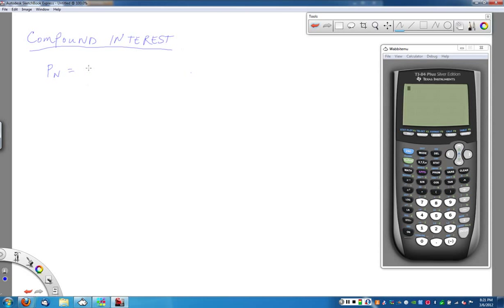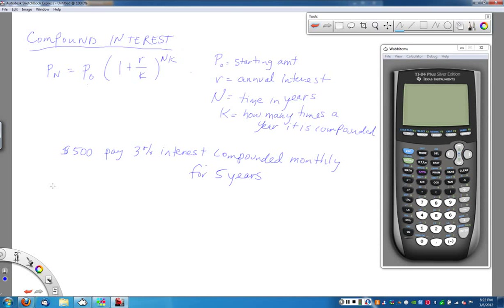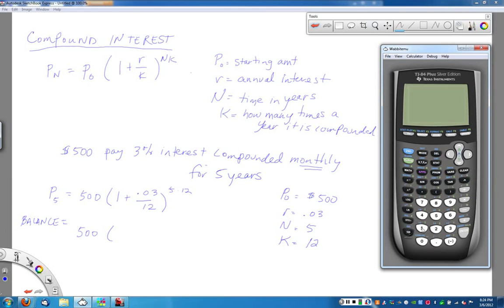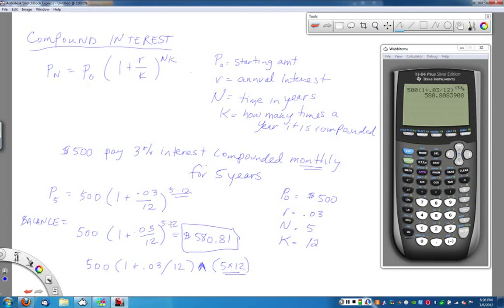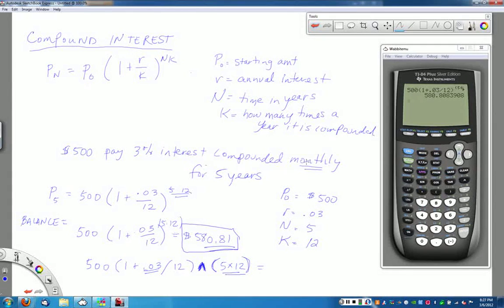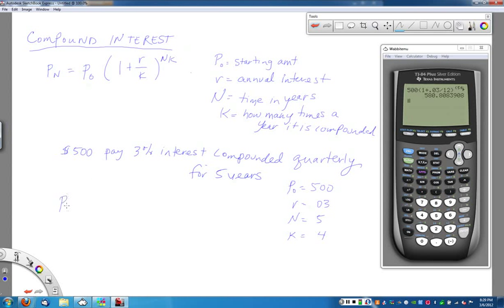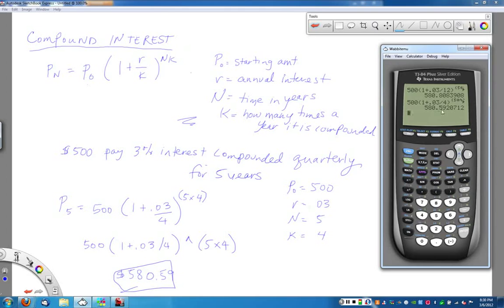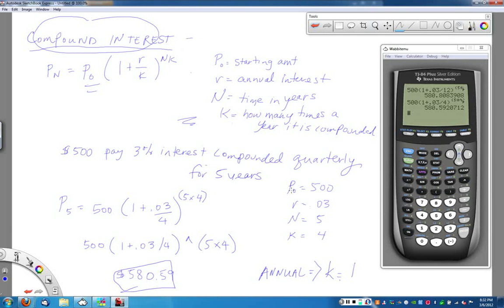Compounding Interest with Different Compounding Periods